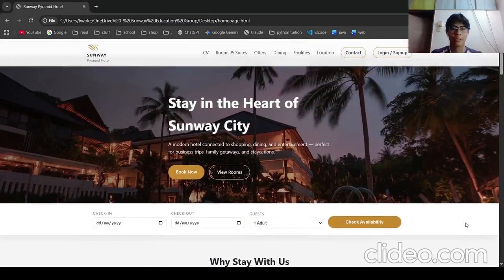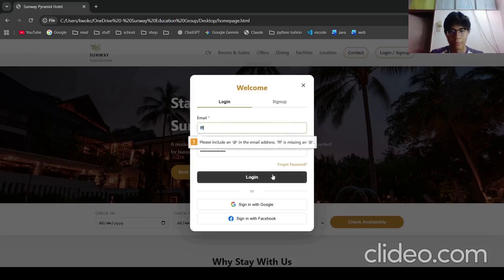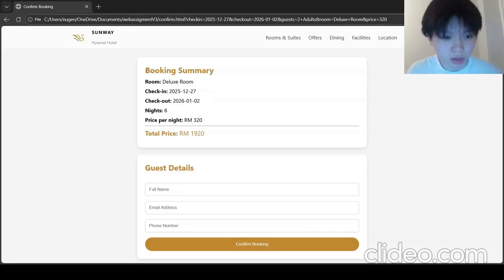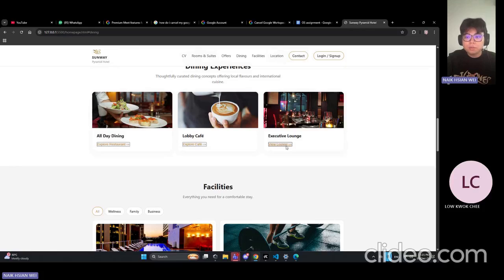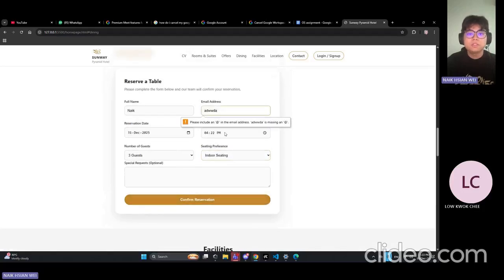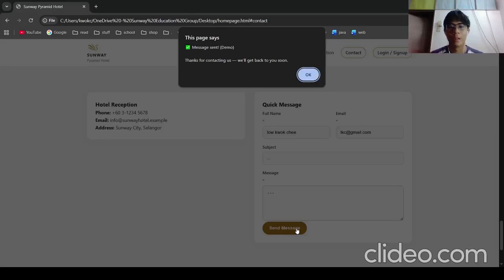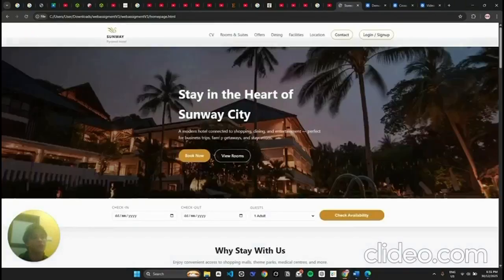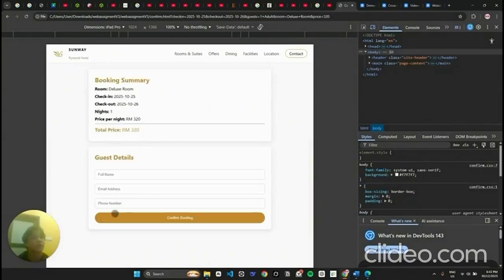WEB1201 Web Fundamentals - Sunway Pyramid Hotel